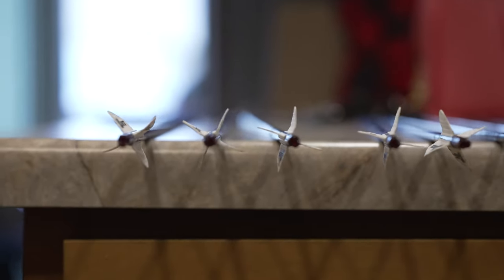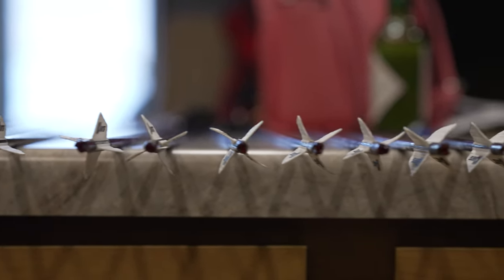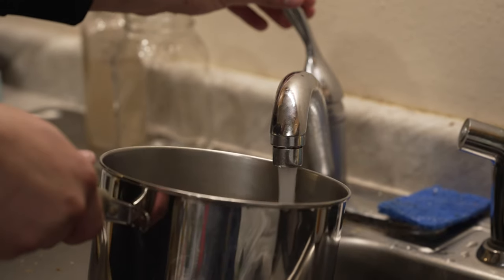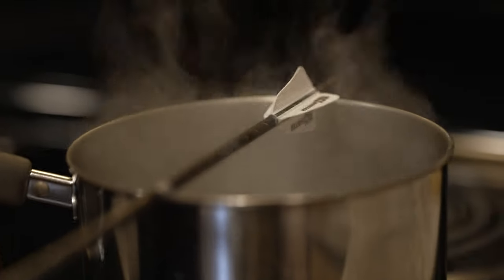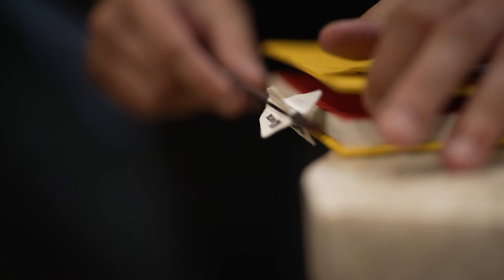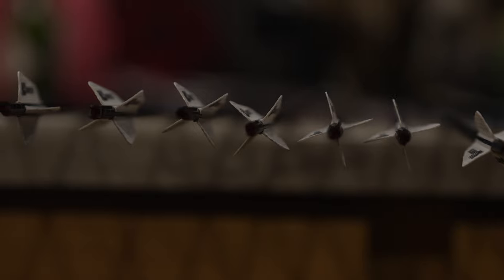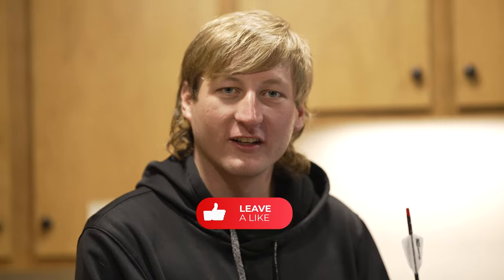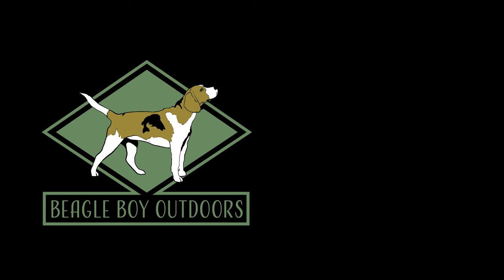How To Fix Bent Arrow Fletching's | QUICK AND EASY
A short video explaining how Waylan and Gabe fixed their arrow fletching's this summer. This is How To Restraighten Warped Arrow Fletching's Quick and Easy.

Start By boiling water over High Heat.
Then lay your arrow over the steam and spin in your hand for 10 - 20 seconds.
While the fletching's are still warm, press each fletching into a hardcover book to straighten them out, it works like a charm!